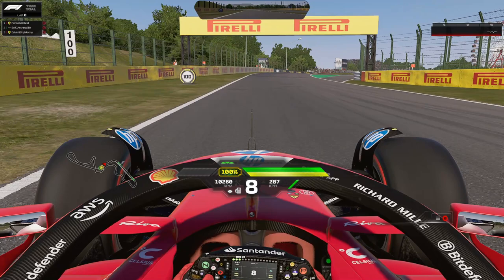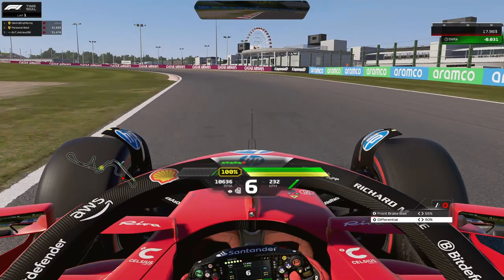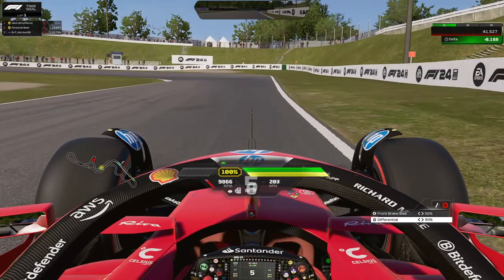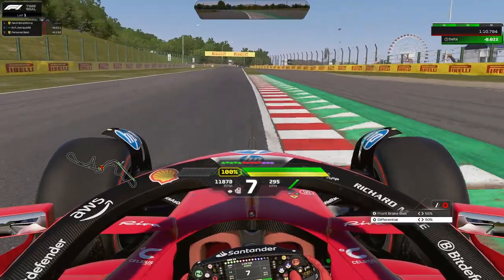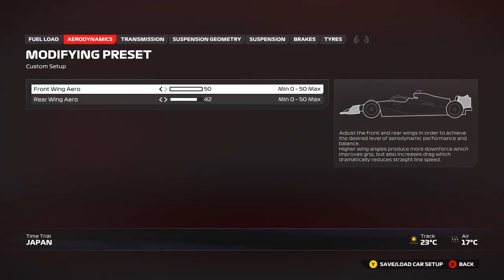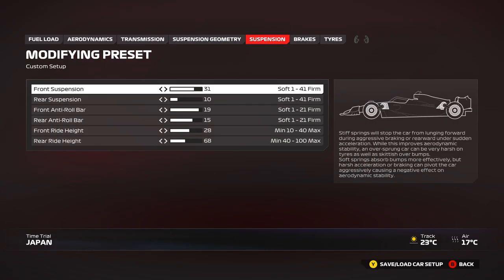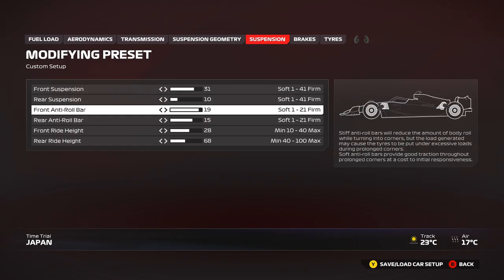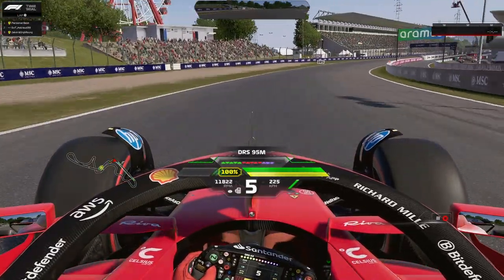Japan Track Guide & Setup | F1 24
Hotlap & setup guide around the Suzuka International Racing Course, Japan in the F1 24 game. Works in Patch 1.8 & onwards.

Timestamps
0:00 - Intro
0:45 - Japan Track Guide F1 24
6:45 - Japan Setup F1 24
11:50 - Japan Hotlap F1 24
13:35 - Like, Sub and Share :D

Setup 1:
Aero: 50-42 / 46-38 wings
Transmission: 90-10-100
Suspension Geometry: LLLL
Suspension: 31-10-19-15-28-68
Brakes: 100-56
Tyre pressures: Quali: Middle or Max pressures, Race: Max pressures

Car: Ferrari

Camera settings: TV Pod Offset
Car Specific Settings: Disabled
Edit Camera Settings: Global
Camera: TV Pod Offset
FOV: -20
Offset Horizontal: 0
Offset Vertical: 0
Angle: 11
Near Clip Plane: 0
Camera Shake: 0